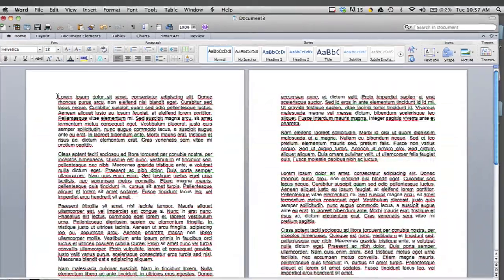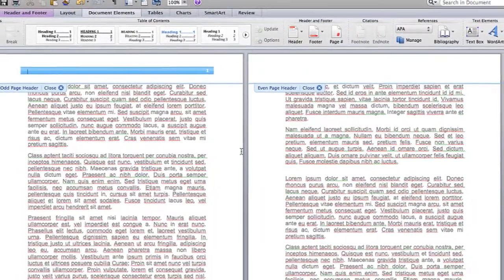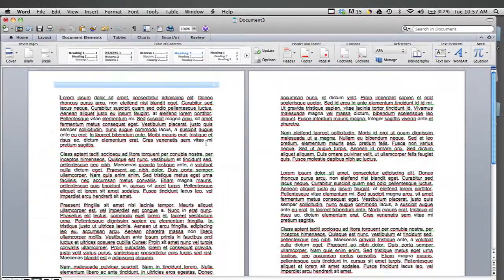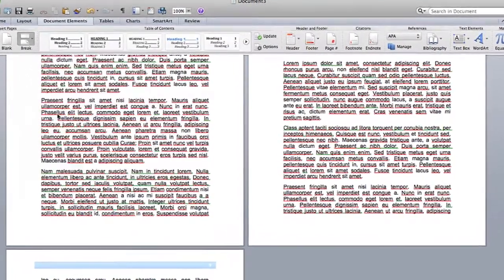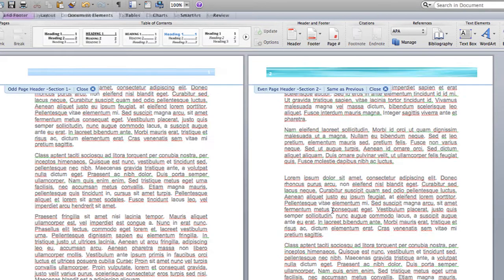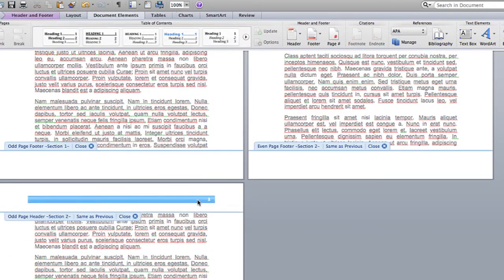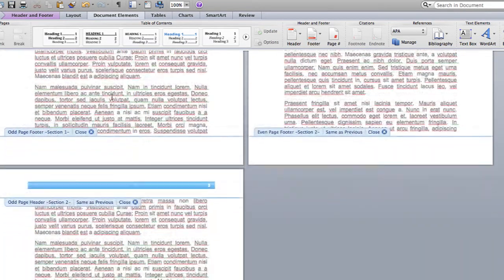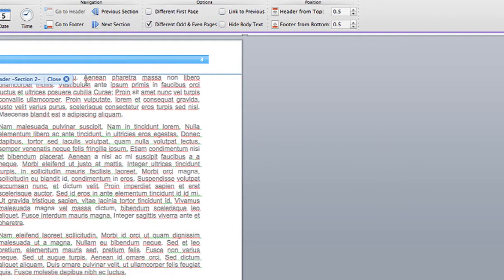How to Insert Section Breaks & Different Headers : Basic Computer Skills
Inserting section breaks and different headers is something that you can do in Microsoft Word. Insert section breaks and different headers with help from a web and graphics specialist in this free video clip.